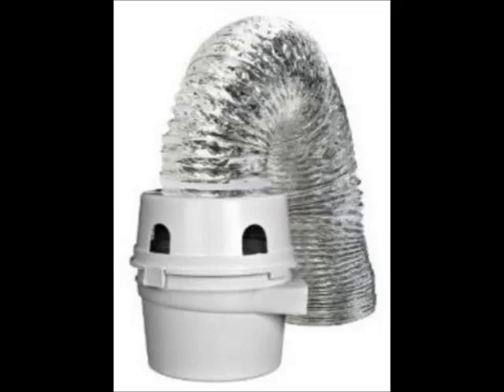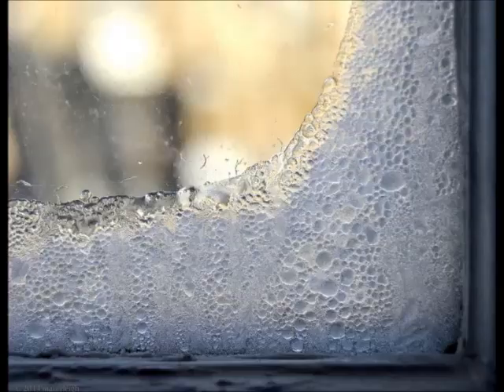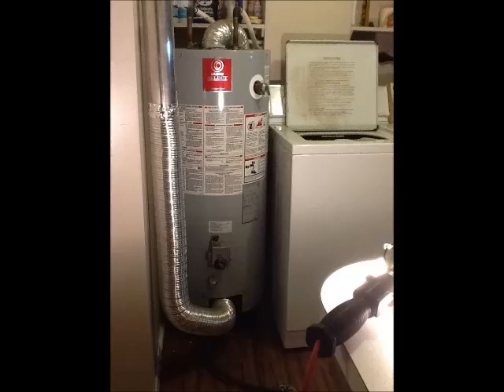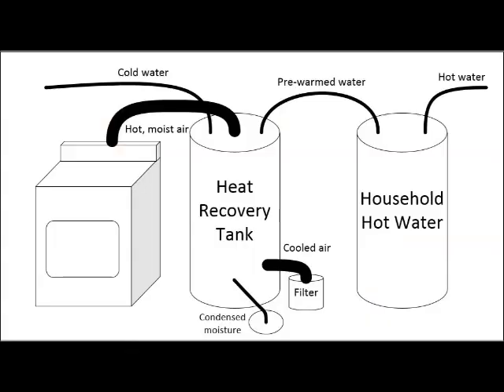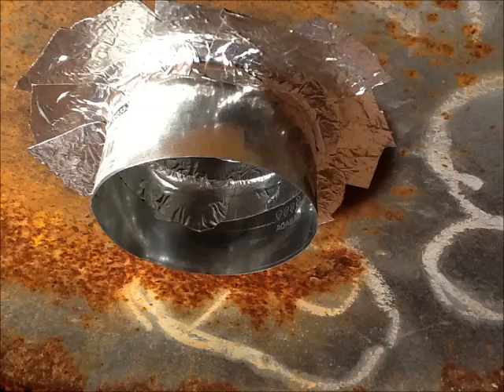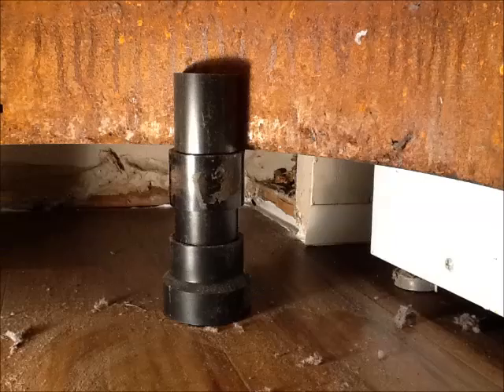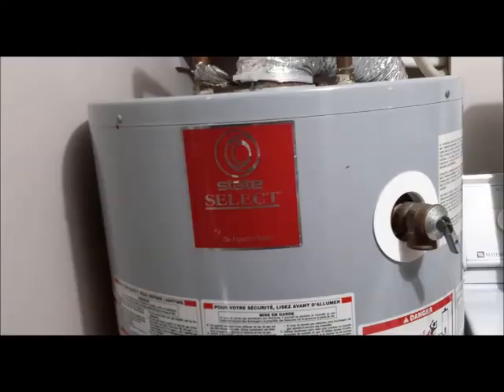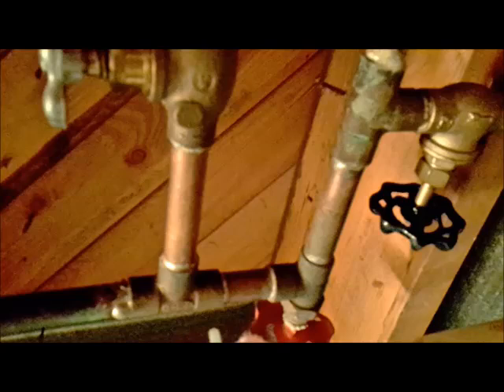Dryer Heat Recovery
Use an old natural gas hot water heater as a dryer heat recovery unit.